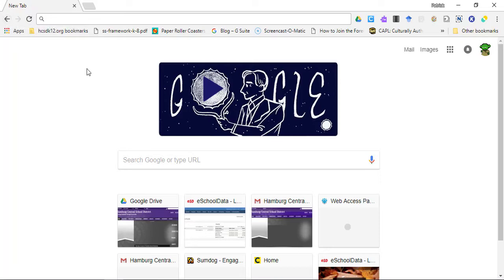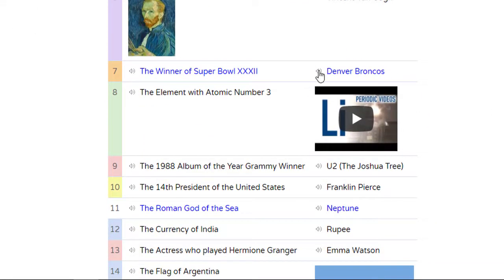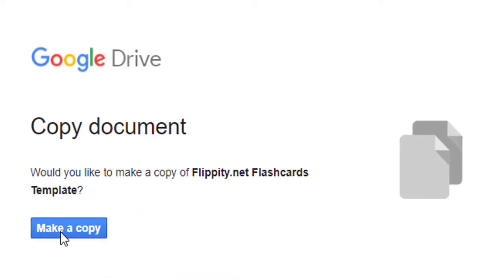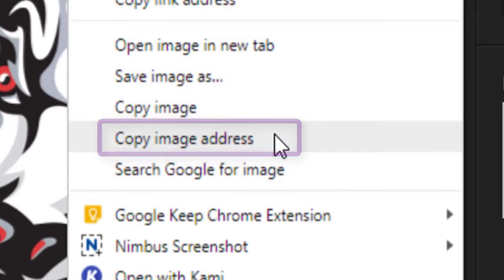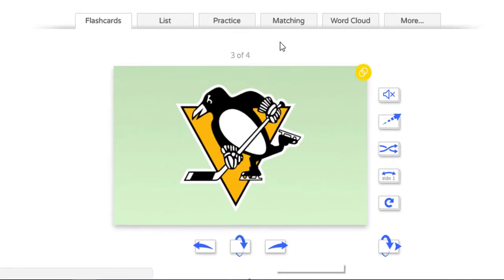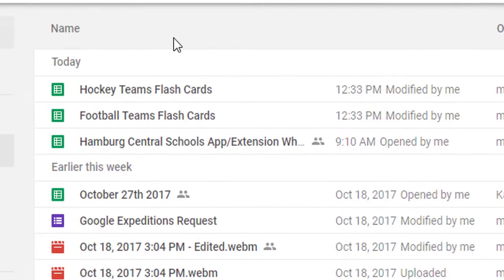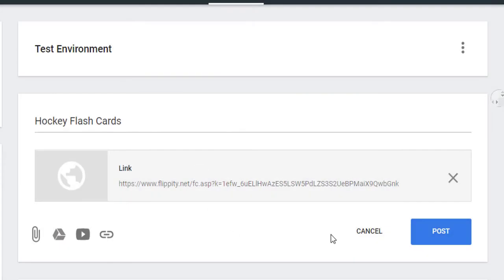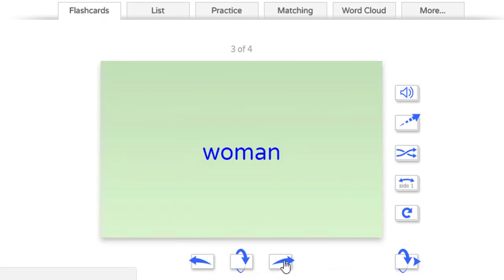Create flash cards with Flippity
Flash cards are one of those ever-present methods for practicing important content-specific vocabulary & concepts.

Learn how to use Flippity.net to take a simple Google Sheet full of words and definitions and turn it into an accessible, interactive set of flash cards that you can post to Google Classroom or share via your classroom website.